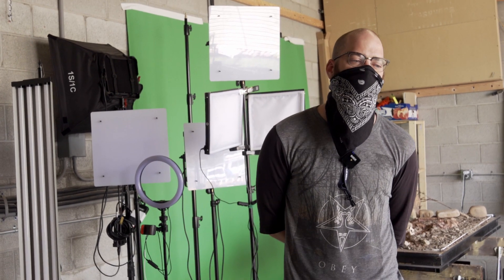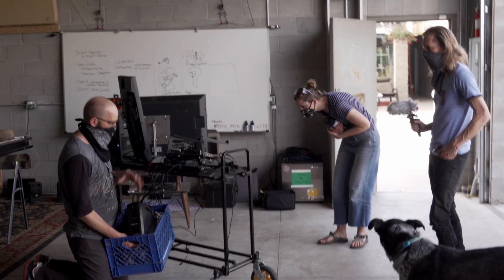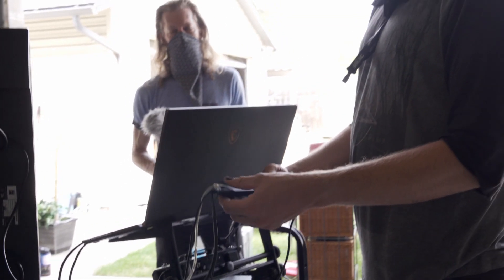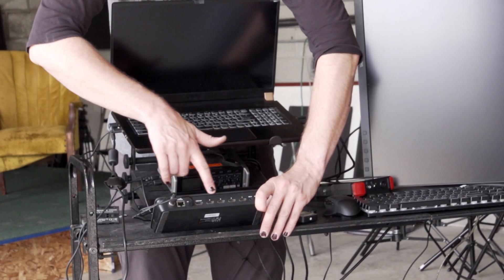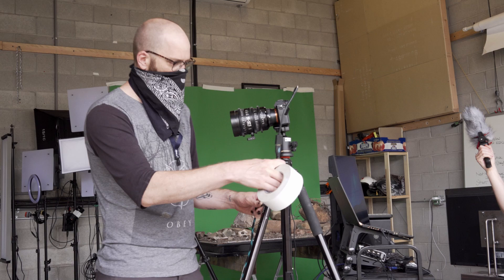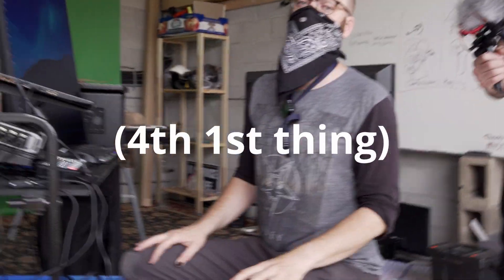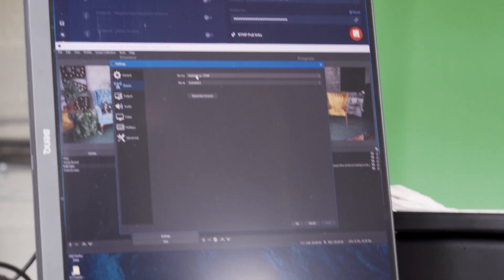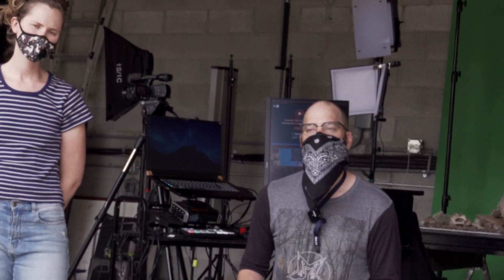Live Stream Cart FULL SETUP - ⌨Atem Mini, 📽OBS Sudio, 🎥Multicam, ⏹Fancyzones!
Hi, I'm Sam G. Today I'm going to show you how we set up the live stream cart here at Salton Studios.

We're going to run through basics of the Atem Mini, OBS Studio, Multicam, Studio Mode, Power considerations, and more, as well as a segment from our producer, Kristy! She's great!

This video is intended as a crash course for stream engineer members of Salton Studios and provided to the wider public because we just think it's real neat and want to share it with you all.

Let us know if you'd like to see more of this kind of content, or a deep dive into any of the specific pieces of the setup. Watch this space for more soon!

Salton Studios is a social enterprise public access multimedia studio nestled in the Wasatch Basin here in South Salt Lake City, Utah. The greatest Salt Lake south of Salt Lake City!

Our shows are owned by the people who create them, and supported by viewers like you. Awesome benefits coming soon. Get in on the ground floor!

We all work better when we work better togetter.